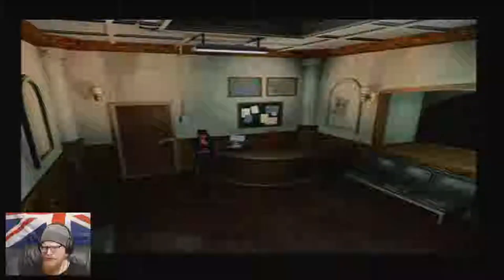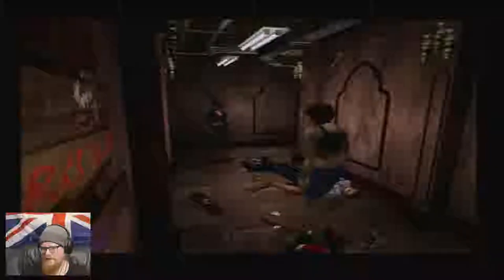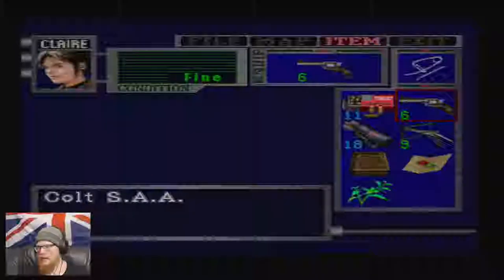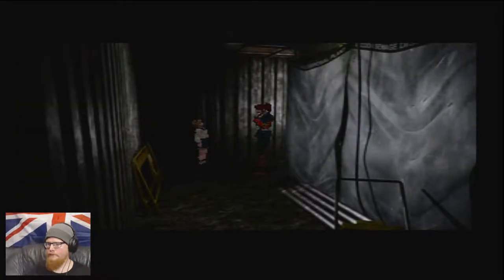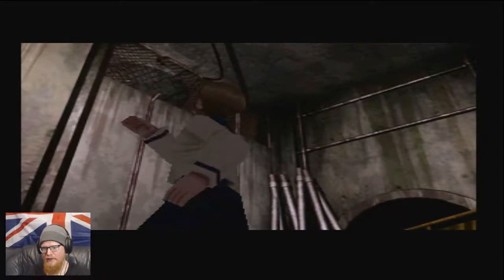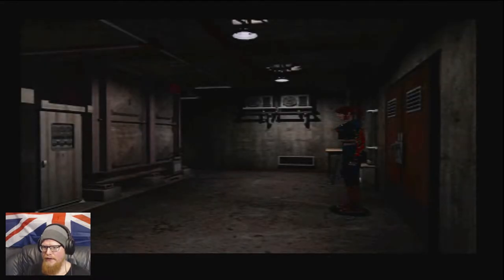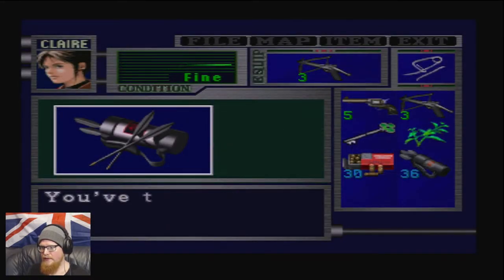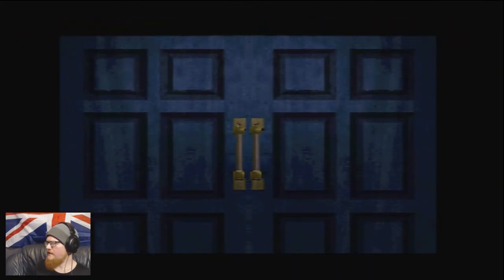Tytan Play's | Resident Evil 2 Claire A # 4 "Doggie Food"